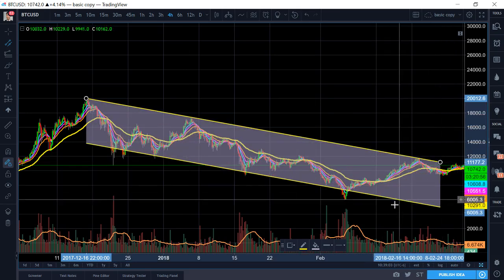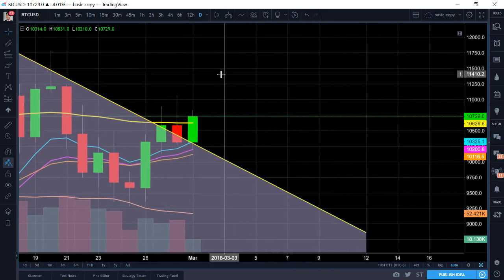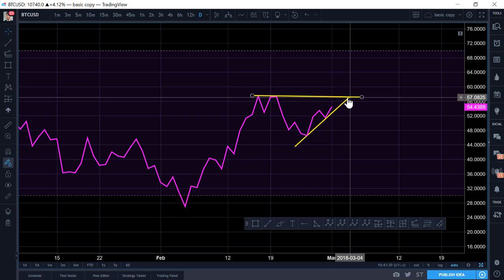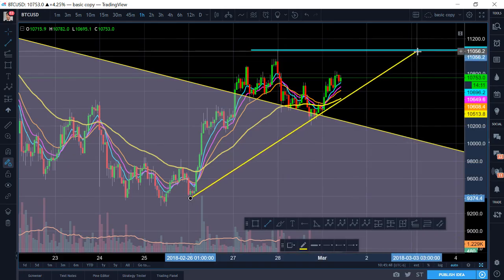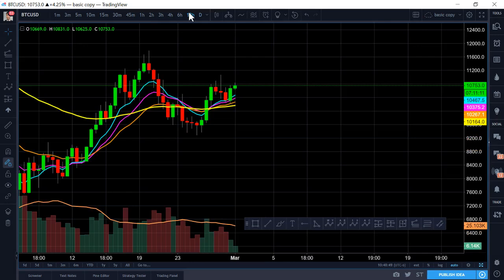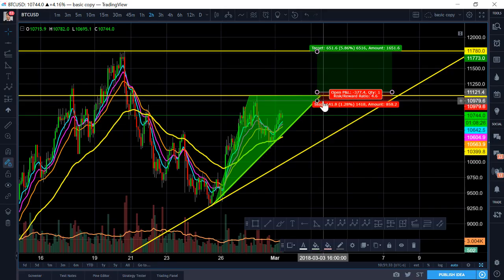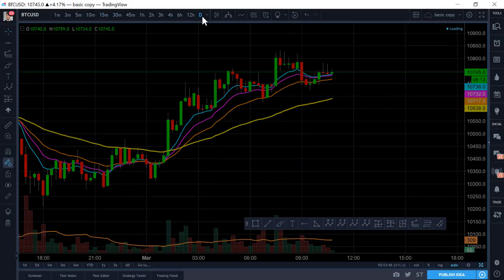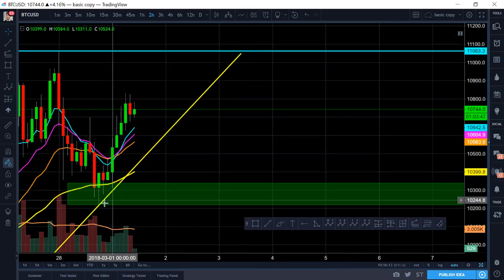Bitcoin BTC - March 1st - Afternoon Update - Bounced as Expected. Attempts $11,065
Please see the detailed charts with blog and bias, where I'd also appreciate your support with an upvote. If you think I've helped you tremendously, donate crypto to my dog's tequila / vodka problem.

Luna's personal bitfinex account:

BTC: 3FYAk7kMXP21S2hFvr7GrANAEDwxknCjCS
NEO: ANNmGUDAoFZs52dEkckQoL1vw34sxiV4Ey
EOS: 0x4236637ec78f4a9a4627d52829a68cdc6eb292a7
Ethereum: 0x4236637ec78f4a9a4627d52829a68cdc6eb292a7
LTC: LPHXW5WGSSES6RkZ9VXQe76YdLPCUWH1Ev
Bitcoin Cash: 1MaR7nSeVTbu894Xf8gLTNK6xvKZ2hNpbx